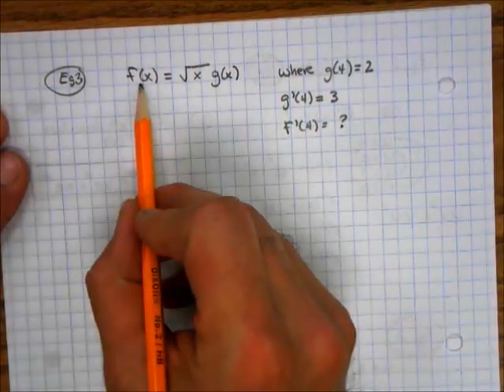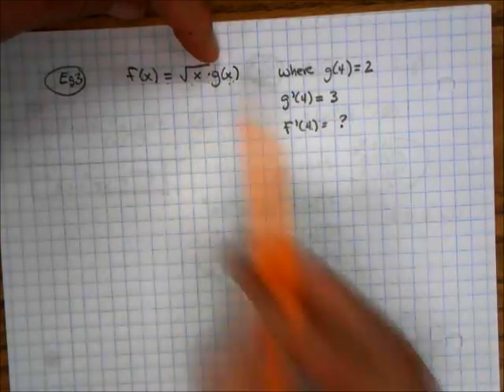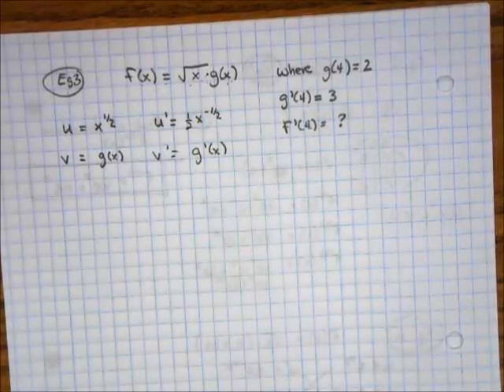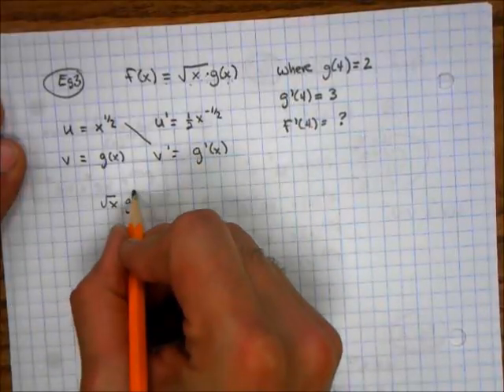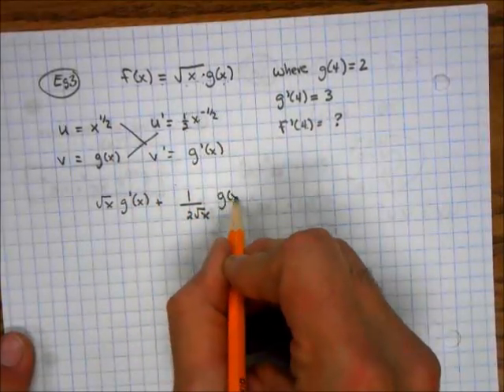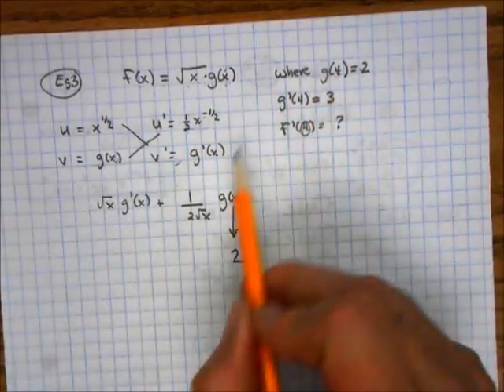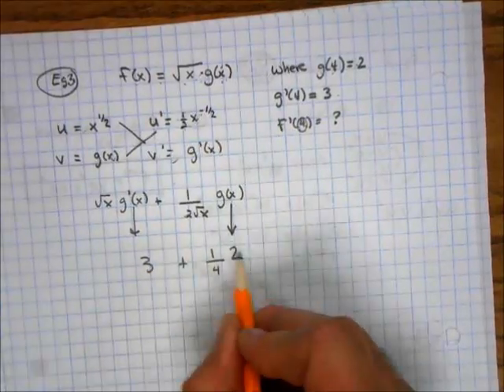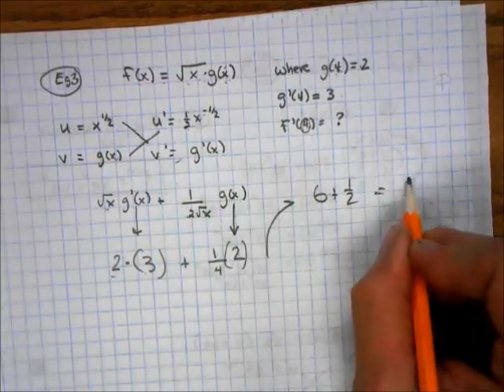Differentiate f(x) = √x·g(x), Given g(4)=2 and g′(4)=3 | Find f′(4)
In this video, we differentiate the function
f(x) = \sqrt{x}\, g(x)
using the Product Rule and then evaluate the derivative at x = 4 given that g(4) = 2 and g’(4) = 3.

You’ll learn step by step how to:
 • Apply the Product Rule correctly
 • Differentiate a square root function
 • Plug in values to compute a specific derivative
 • Simplify the result to get f’(4) = 6.5

This example is perfect for calculus students practicing derivative rules and function evaluation.